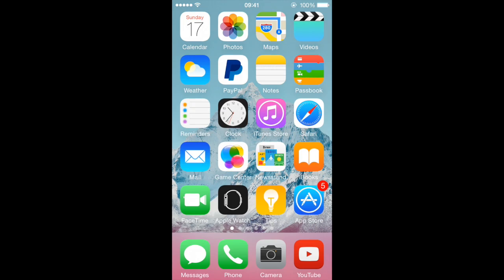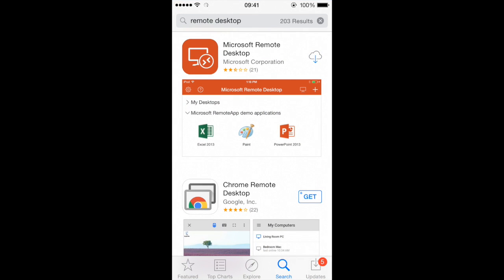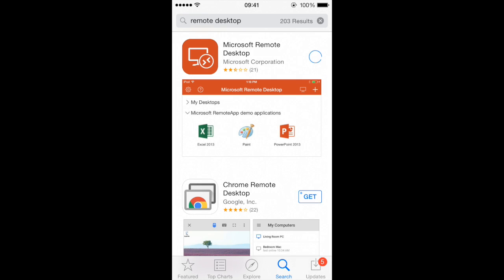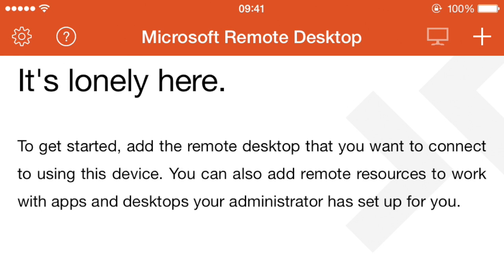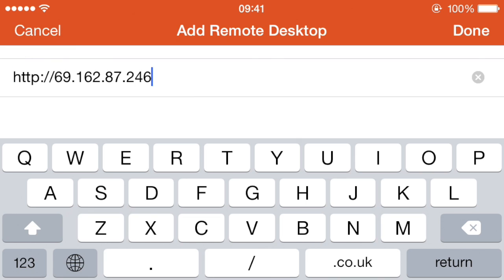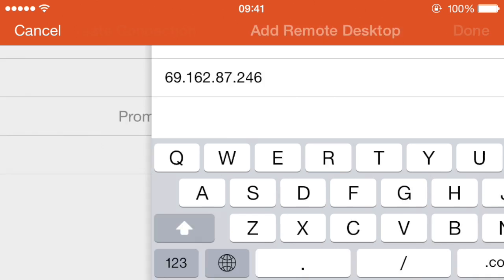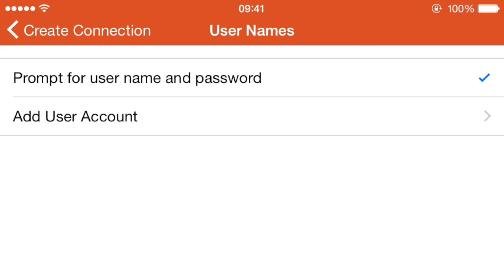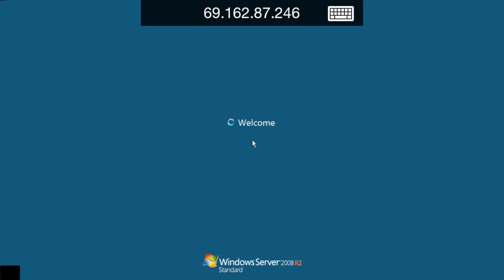How To: Connect to a VPS on iOS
In this video I will be showing you how to connect to a VPS using your iOS device.